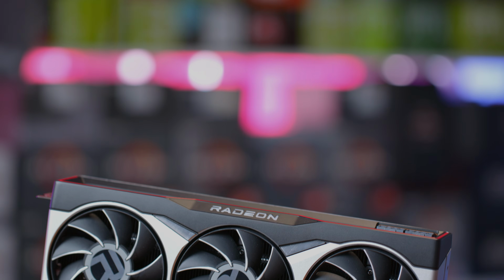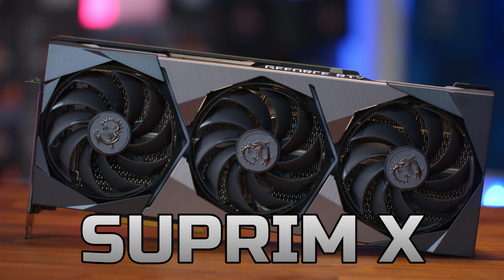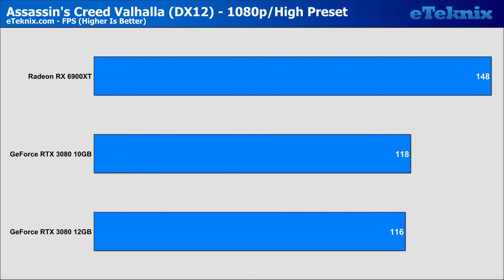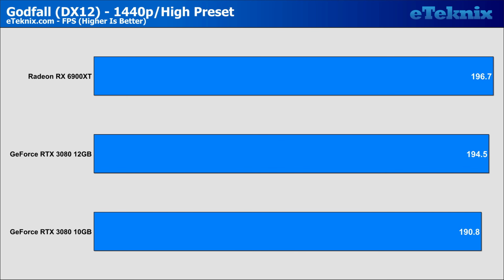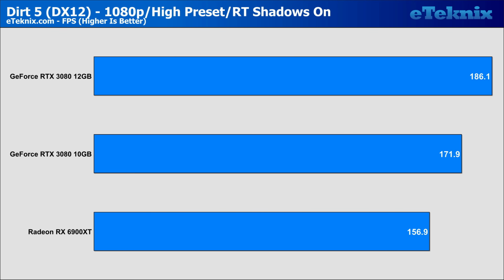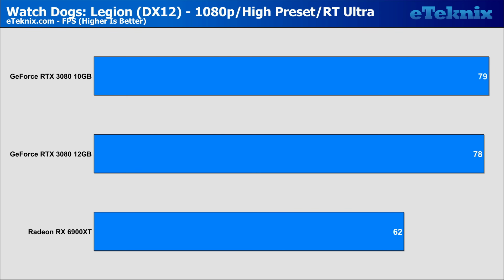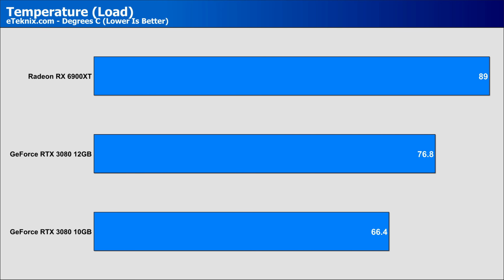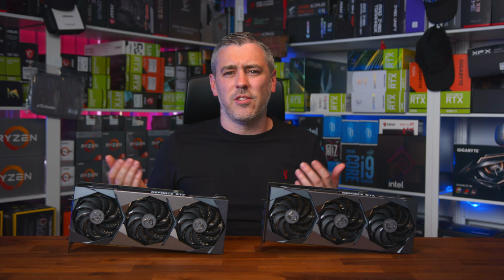RTX 3080 10GB Vs RTX 3080 12GB Vs RX 6900 XT [BENCHMARKS]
With graphics card prices finally settling down, we thought it was time we got back to seeing what the best GPU you can buy for a set budget. With that in mind, if you have the money, should you buy an RTX 3080 10GB, or an RTX 3080 12GB or the Radeon RX 6900 XT? Let's put them to the test and find out!

00:00 Intro
01:19 The cards
03:19 Test system
03:57 3DMark FireStrike
04:11 3DMark FireStrike Ultra
04:22 3DMark Time Spy
04:37 3DMark Time Spy Extreme
04:53 3DMark Port Royal (DXR)
05:08 Unigine Superposition
05:21 Assassin's Creed Valhalla
06:05 Borderlands 3
06:51 Dirt 5
07:34 Godfall
08:16 Horizon Zero Dawn
08:56 Shadow Of The Tomb Raider
09:31 Watch Dogs: Legion
10:14 Dirt 5 Ray Tracing
11:02 Godfall Ray Tracing
11:56 Metro Exodus Enhanced Edition Ray Tracing
12:31 Watch Dogs Legion Ray Tracing
13:11 What's the better card?
14:26 Acoustics
15:04 Temperatures
15:36 Power Consumption
16:02 Final Thoughts
►UK Links◄

AMD Radeon RX 6900XT
MSI RTX 3080 10GB Suprim X
MSI RTX 3080 12GB Suprim X
►US Links◄